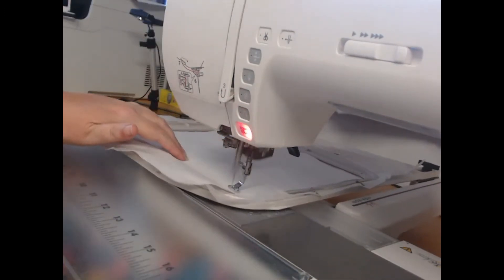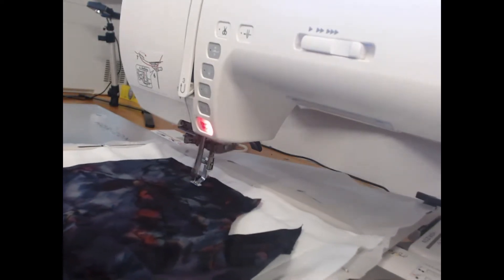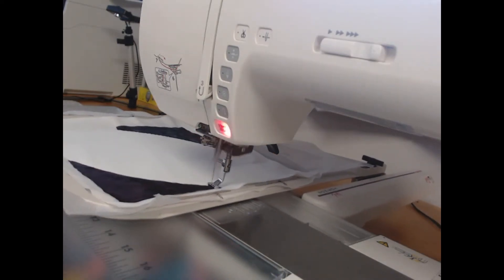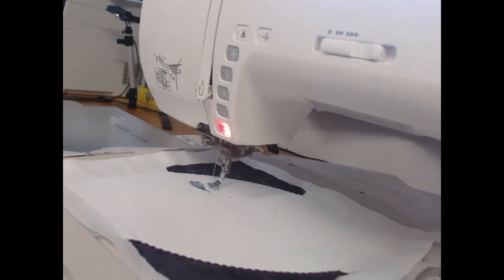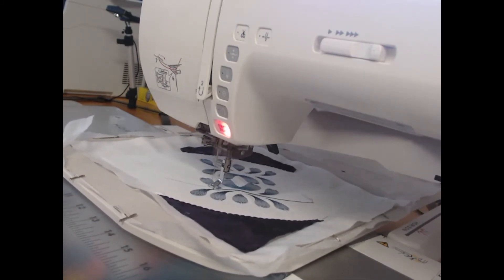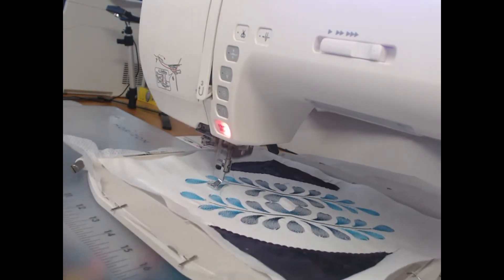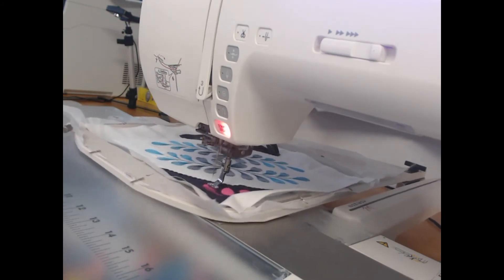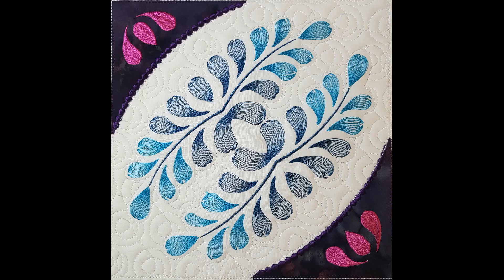Rock The Casbah - Block of the Month - Block 24